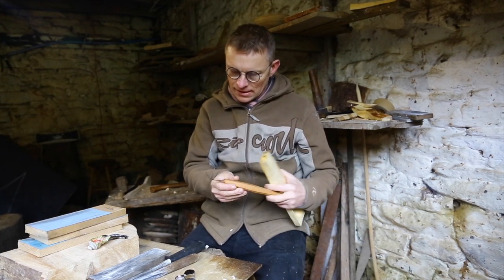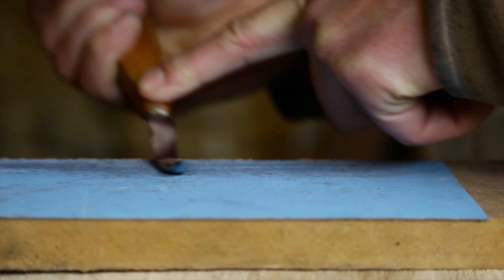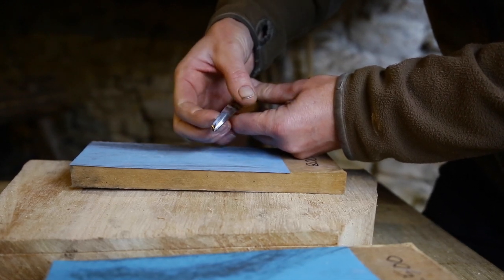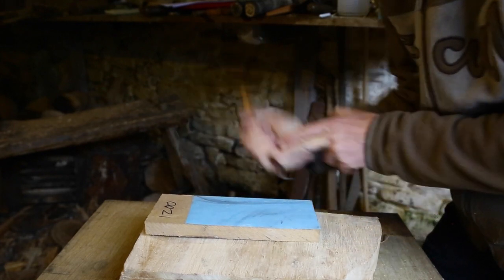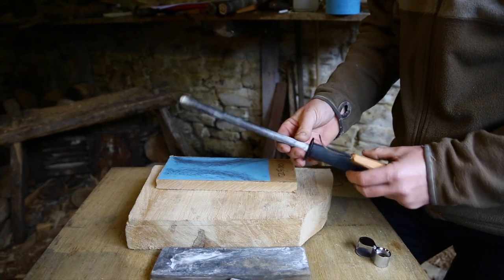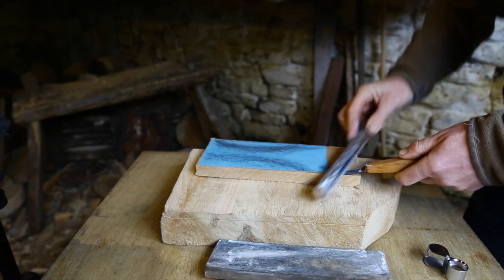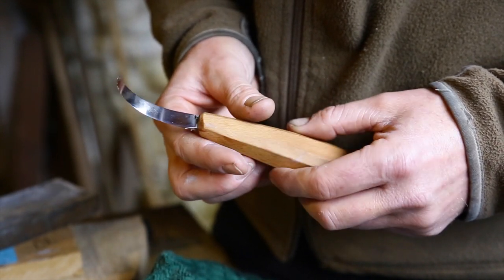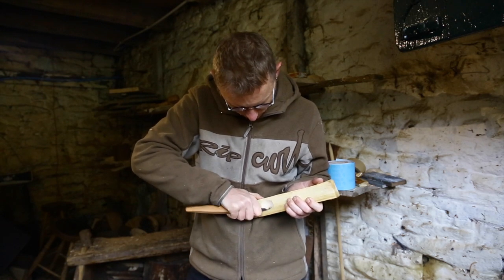How to sharpen a hook knife with Robin Wood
Video by Sophie Standford